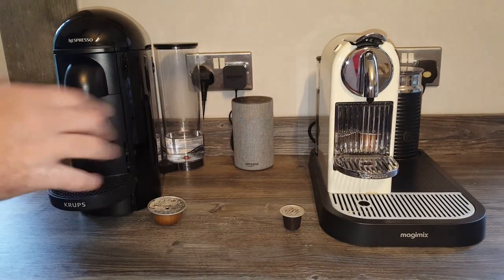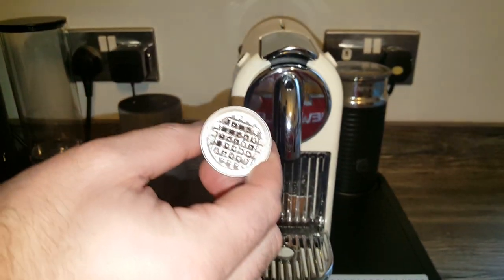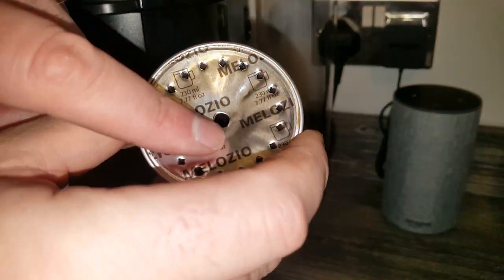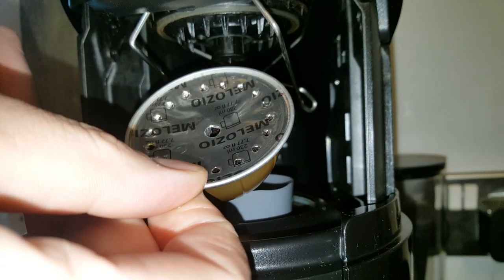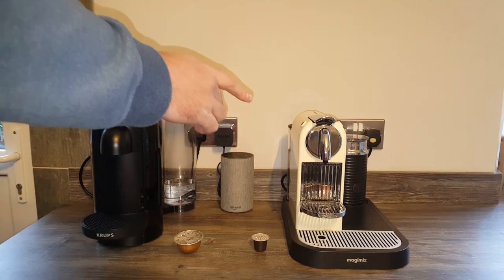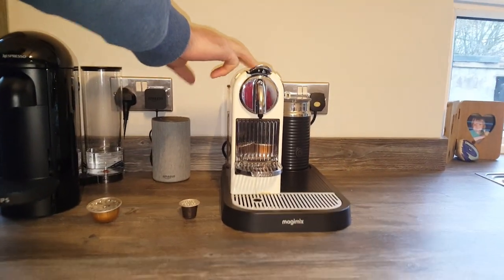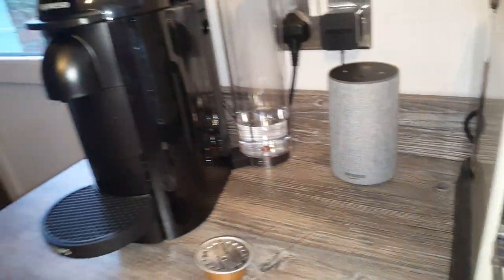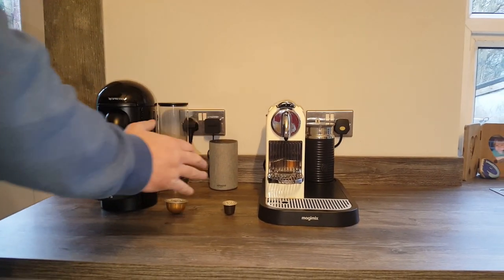What is Nespresso centrifusion and how does it differ from bar pressure coffee extraction?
We explain the centrifusion technology used in Nespresso Vertuo machines.

While Originaline Nespresso machines use pump bar pressure to extract espresso coffee, Vertuo machines are different in that they use centrifusion and centrifugal force. This means that rather than extracting the coffee by pressure alone, the vertuo capsules spin at up to 7000 rpm to extract the coffee by centrifugal force instead.

While both machines will give a crema, vertuoline machines are known for the thicker crema produced. There is some controversy in the coffee world, however, as to whether centrifusion crema is really crema at all, or whether it is just foam.